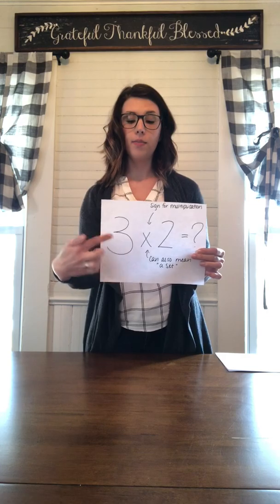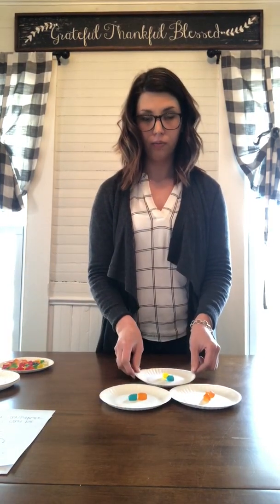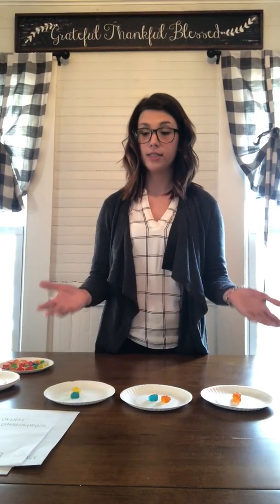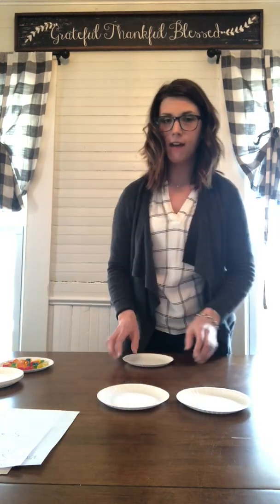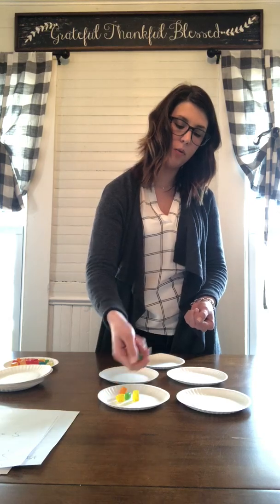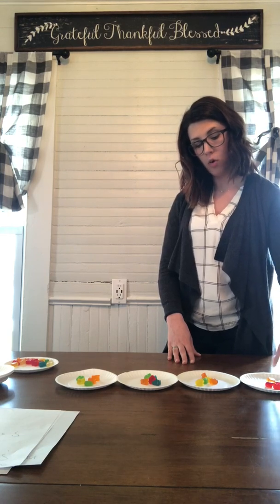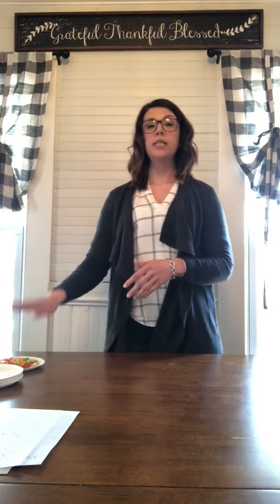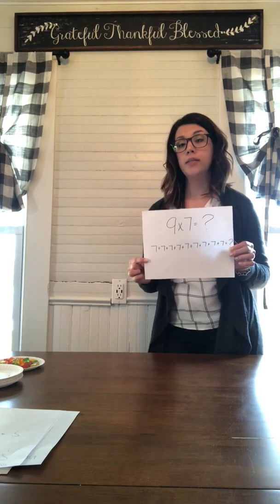6E91A41F 63B6 43D7 9822 1E7C7936F9DE